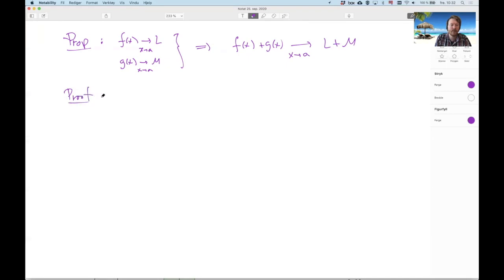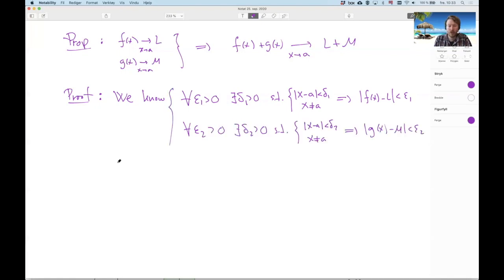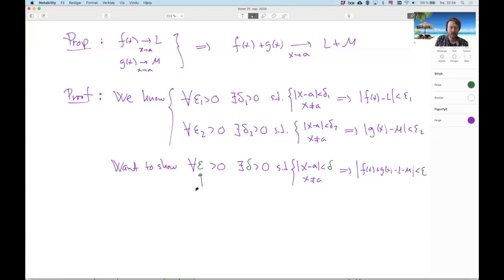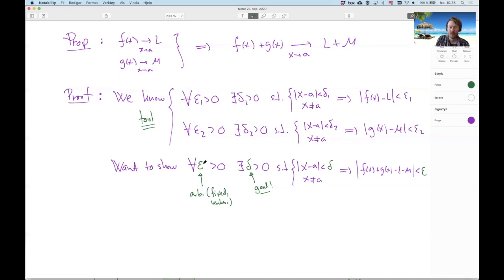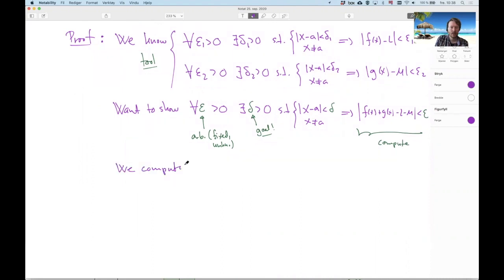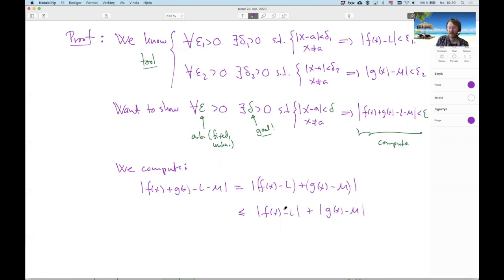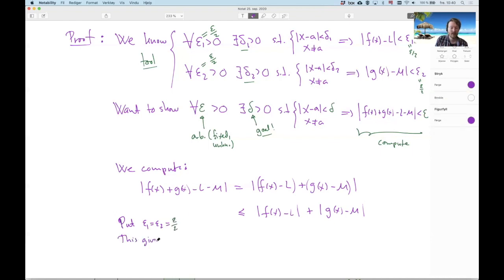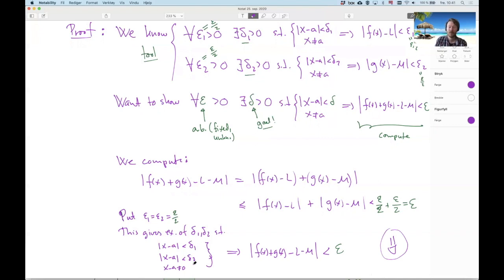On the summation rule for limits of functions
Denne videoen handler om On the summation rule for limits of functions